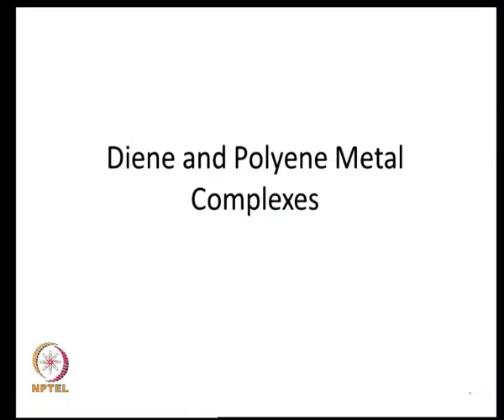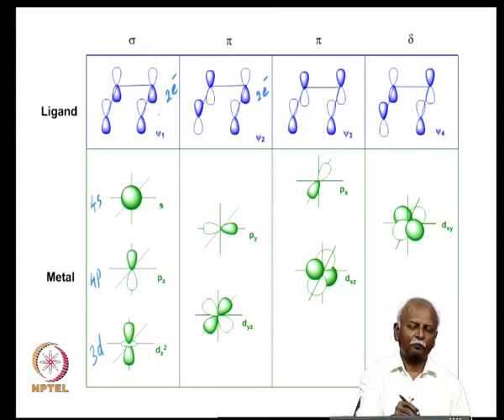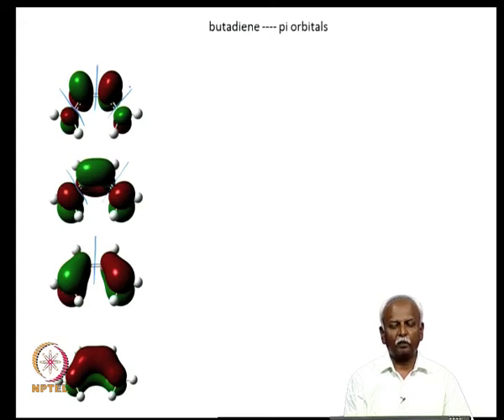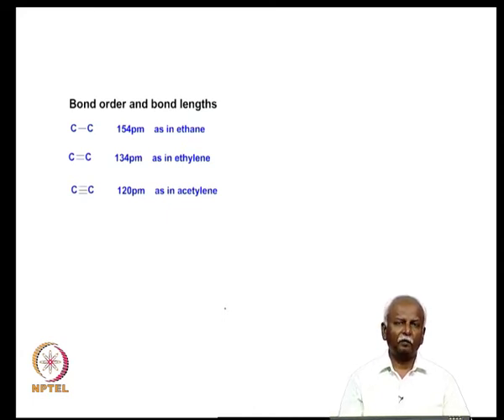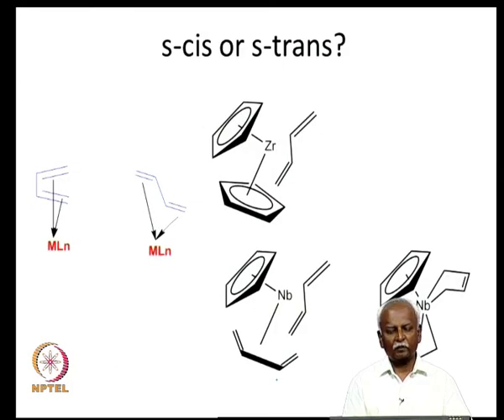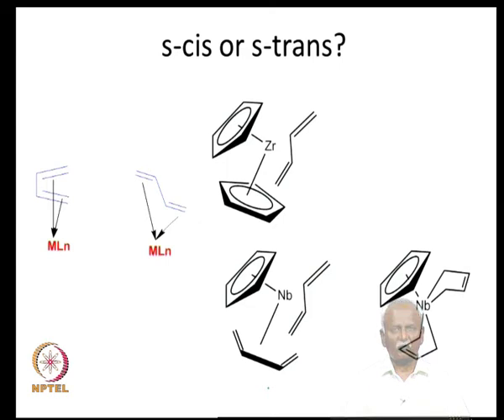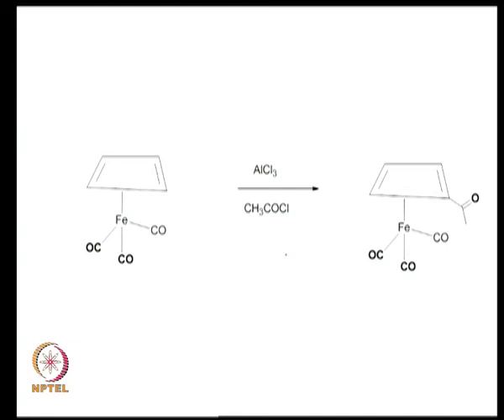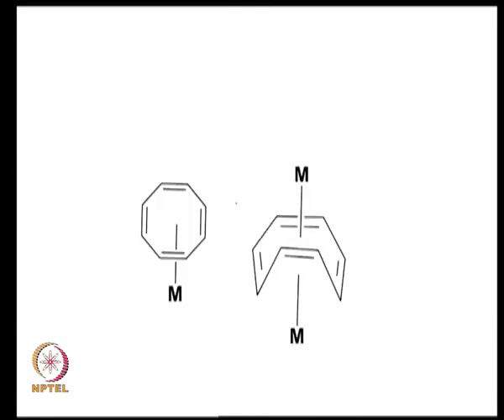Mod-03 Lec-16 ηm (m=4 dienes and m=2n,polyenes)